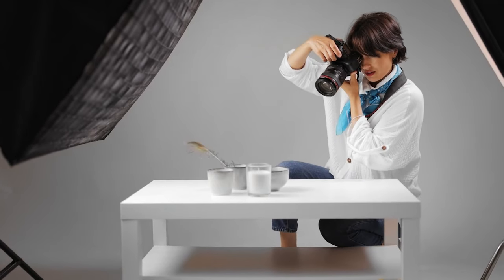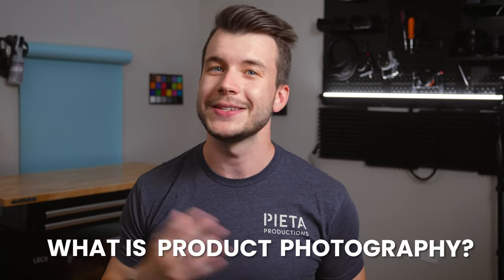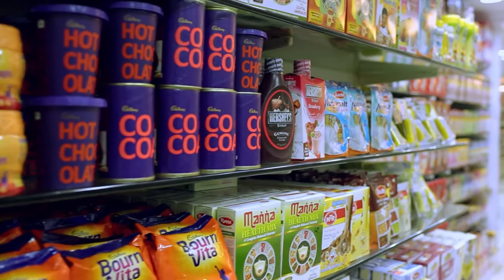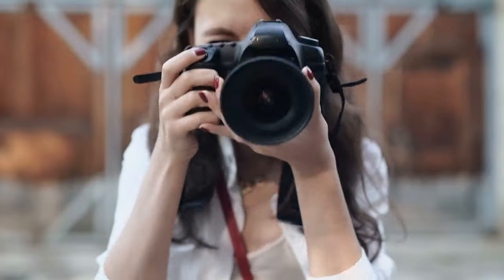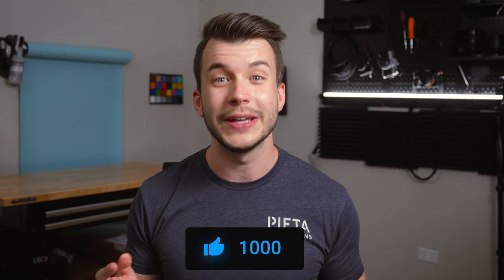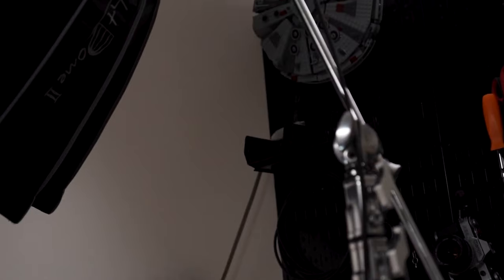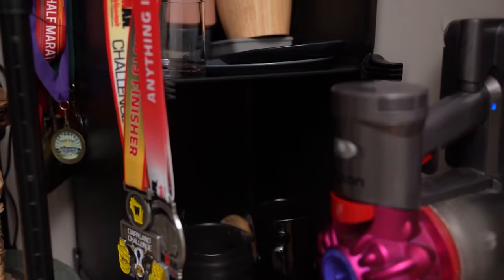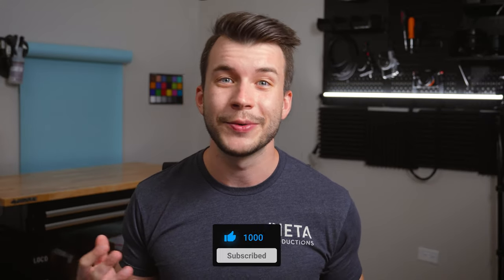Product Photography - What You Need to Get Started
What is product photography, why is it important, and how can you get started? Product photography is a growing area in creative business and today I’m introducing my new video series that will teach you everything you need to know about product photography.

🎥 Main Camera

✨LED Light

Who am I:
I’m Chris, a photographer based in Chicago. I teach photography and creative business through YouTube, my newsletter, and coaching. When I’m not teaching, I make photos and videos for brands. My YouTube channel is here for two reasons: to teach you how to start a creative business and photography.  I write a bi-weekly email newsletter that contains photography lessons + links to interesting things

If you’d like to talk, I’d love to hear from you.

Timestamps
0:00 Intro
0:45 What is Product Photography?
1:33 Why It’s Important
2:23 Skills and Gear Required
4:08 Where to Photograph
4:35 Closing Thoughts